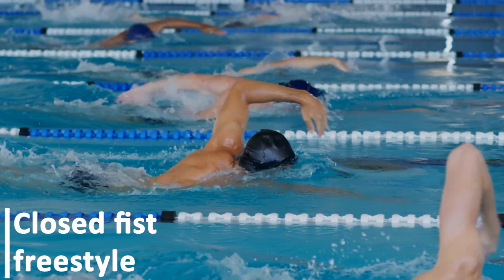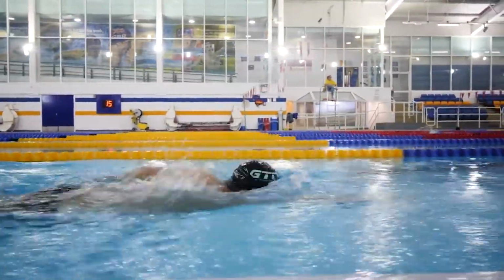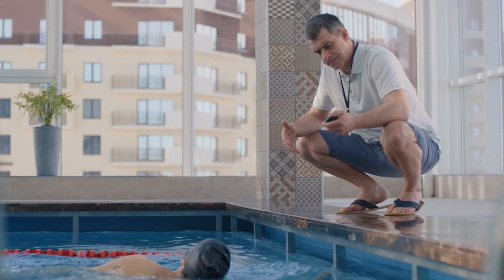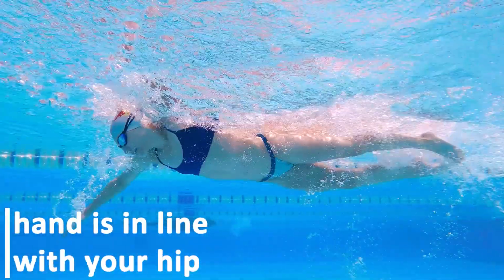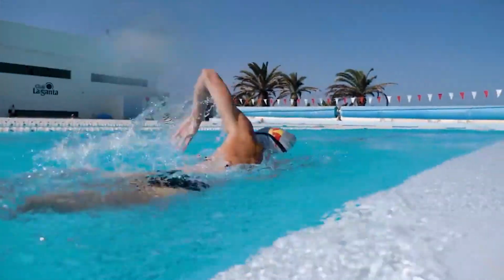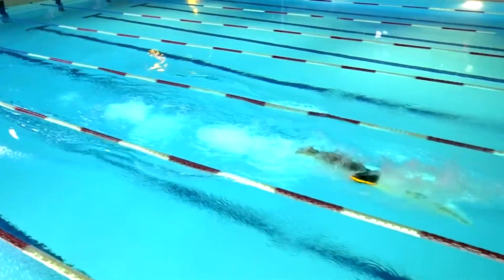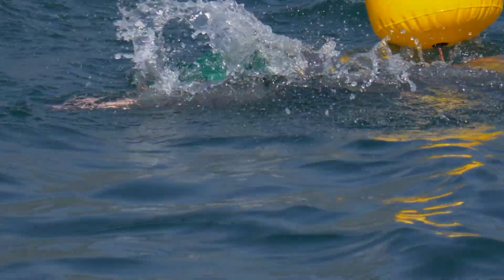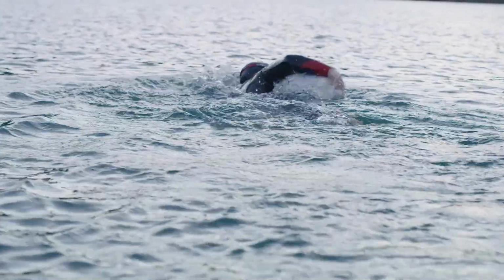TRIATHLON TOP 10 | Essential Pool SWIM DRILLS For All Triathletes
Many people believe that swimming is the most exhausting portion of a triathlon. If you don't perform it correctly, the rest of the race could turn into a nightmare. So we're here to make sure you do everything correctly. This video will tell you about 10 of the most essential as well as powerful pool drills.

Closed fist freestyle
The drill is simple: you ball up your hands to remove the surface area that your outstretched fingers would typically give for your pull, then swim freestyle as usual.
It emphasizes the importance of using your forearms in addition to your hands when tugging! This increased focus on the forearm's surface area also encourages a faster elbow recovery.
Your stroke count per length will decrease slightly, and as you unclench those hands, you'll feel a burst of power, your hands like oversized swim paddles.

Minimax
Although this isn't particularly a drill, it does take your whole attention and concentration. The idea is simple: swim as fast as you can while using the fewest feasible strokes. When you add the time and the number of strokes, you receive a total that you should try to beat.
Swimming in this manner requires you to be efficient in every aspect of your stroke. Keep your hips lifted, your head straight, nail that high elbow recovery, and kick without clanging your ankles together as you hunt for methods to take fewer strokes while maintaining pace.

About TRIATHLON GLOBAL INSIGHTS 🌏

🎥 Videos about TRIATHLON, PRO TRIATHLETES, MOTIVATION, TRAINING, IRONMAN, RUNNING, SWIMMING AND BIKE RACES

🎨 Written, voiced and produced by TRIATHLON GLOBAL INSIGHTS